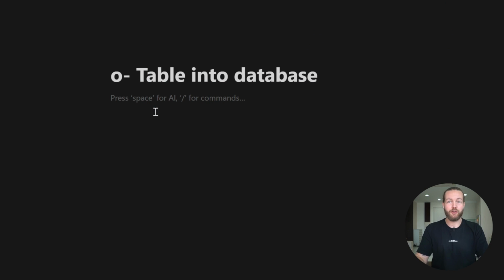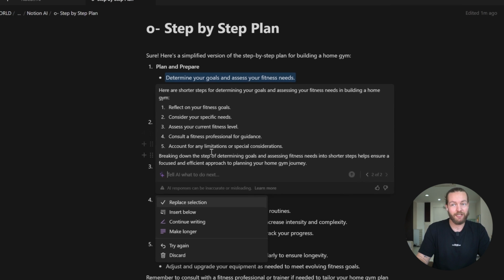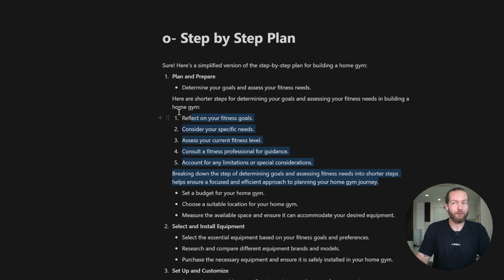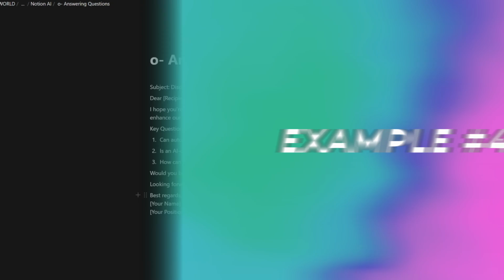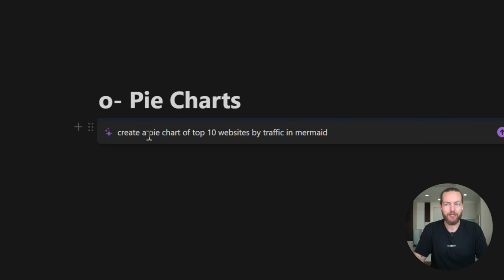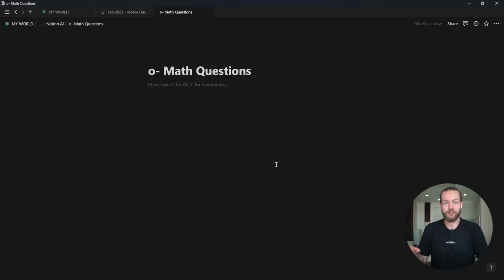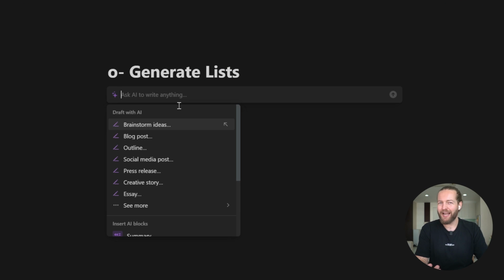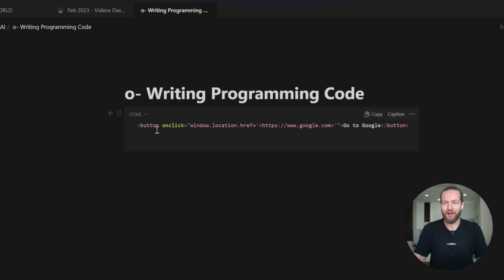Notion AI Tutorial For Beginners 2023 – 15 Examples You Can't Miss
00:00 - Intro
00:25 - Example #1
00:58 - Example #2
01:39 - Example #3
02:51 - Gradient AI sponsored
04:48 - Example #4
05:32 - EXAMPLE #5
05:59 - Example #6
06:12 - Example #7
06:24 - Example #8
07:09 - Example #9
07:39 - Example #10
08:03 - Example #11
08:40 - Example #12
09:10 - Example #13
09:26 - Example #14
09:43 - Example #15